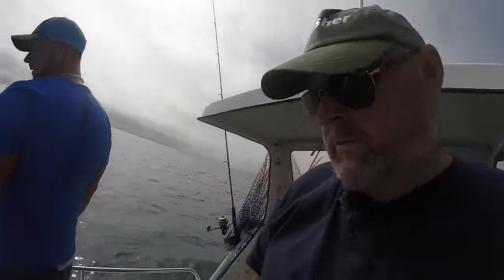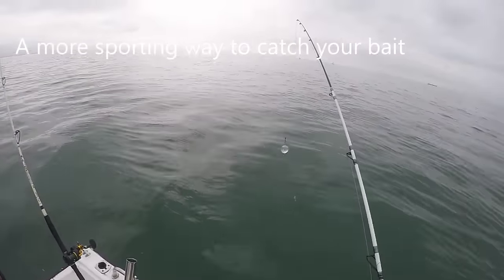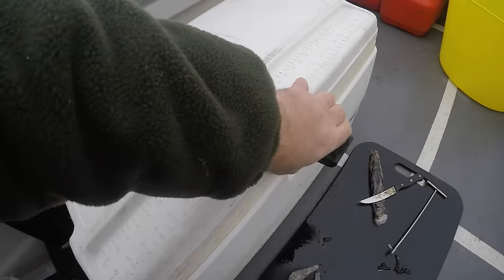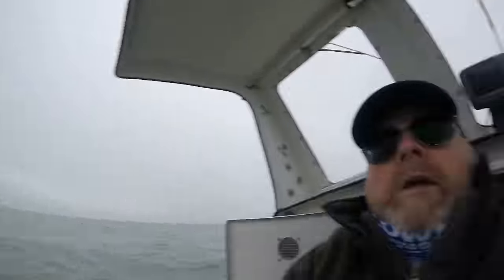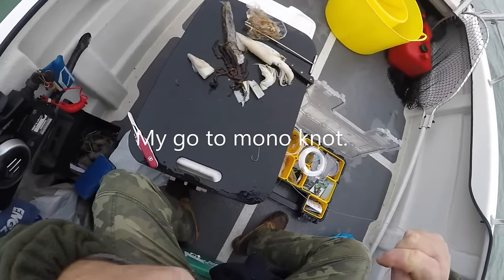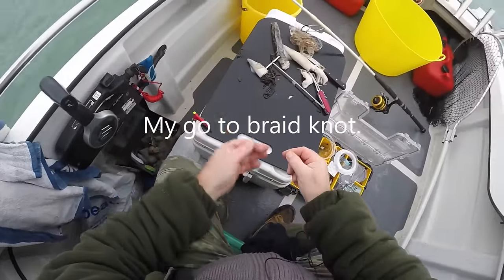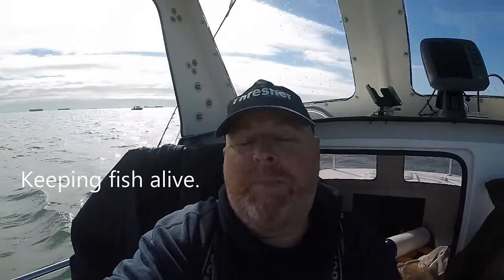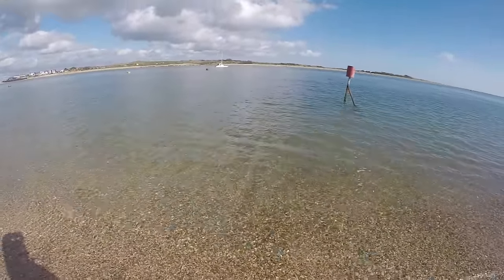Fish & Tips!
Wayne shows us a variety of fishing tips that might just help improve your catch rates.